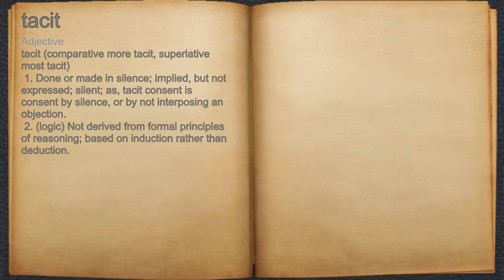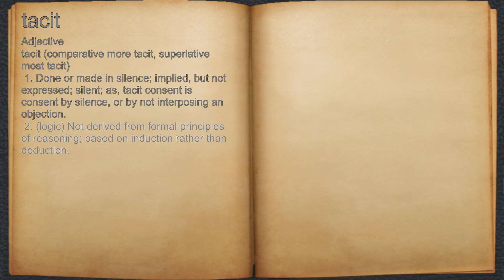What does tacit mean?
A spoken definition of tacit.

Intro Sound:
Typewriter - Tamskp